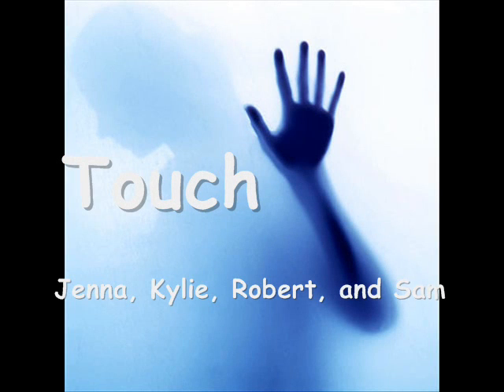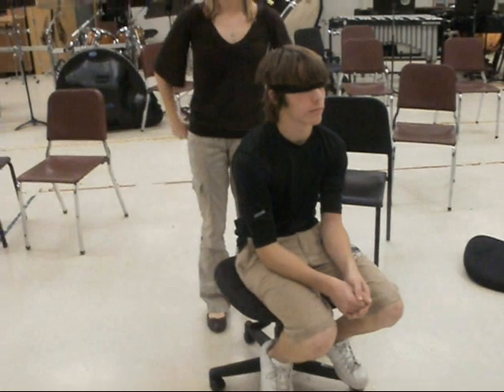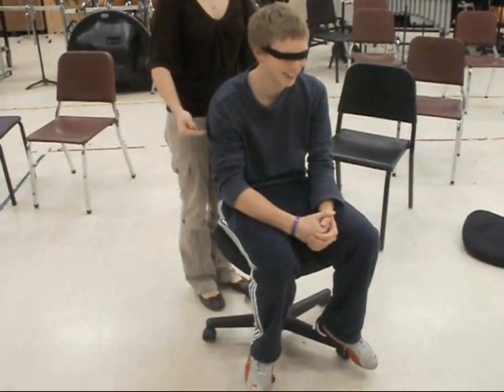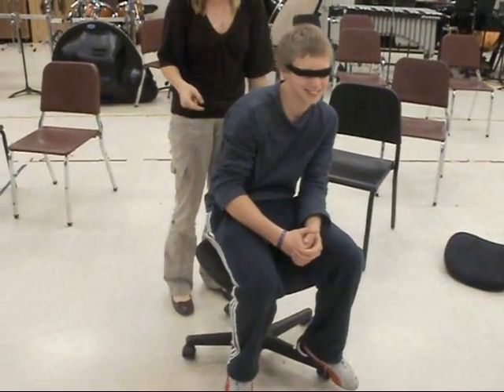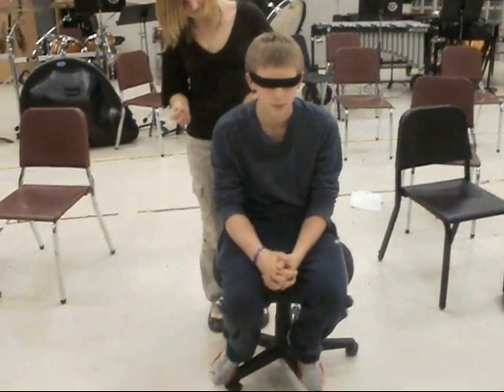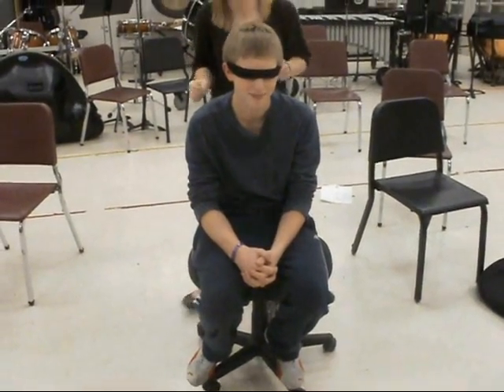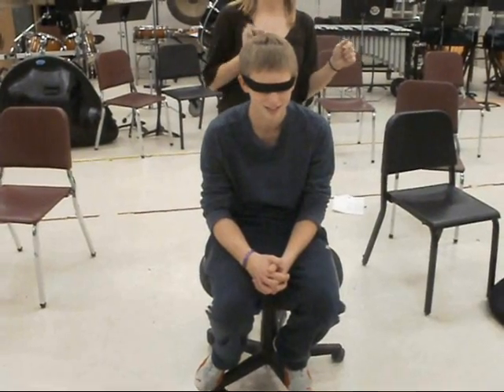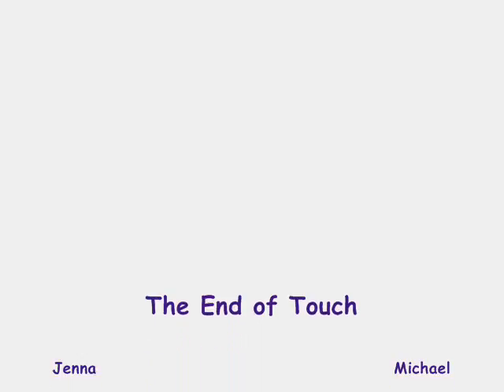Needle Stabbing: Pressure vs. Pain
I was asked to make a video for my group in psychology class about the sense of touch. I came up with this little experiment about pressure and pain. Thanks to Michael, Chance, and Amanda for being awesome and letting me stab them, and thanks to Kylie for being a great camerawoman!